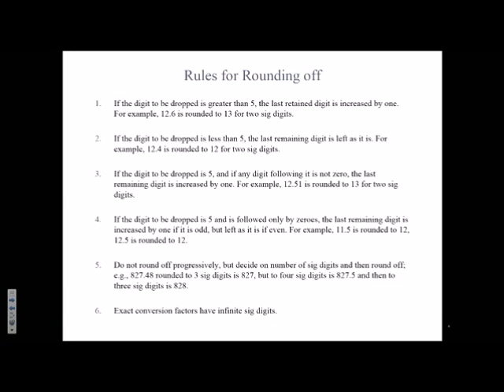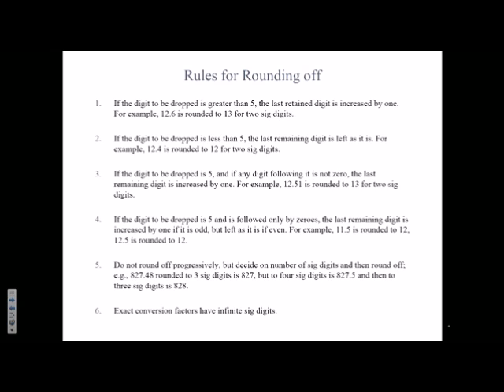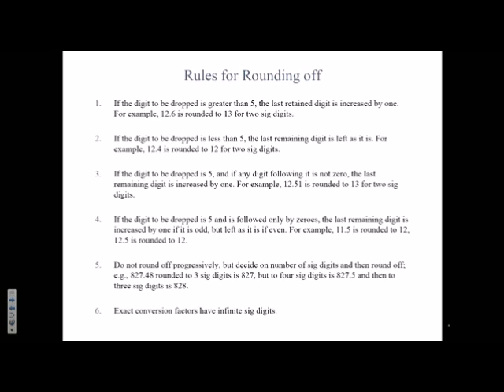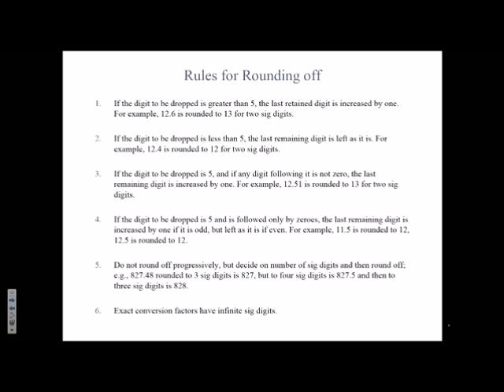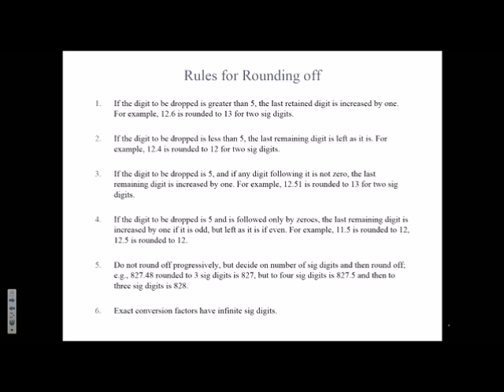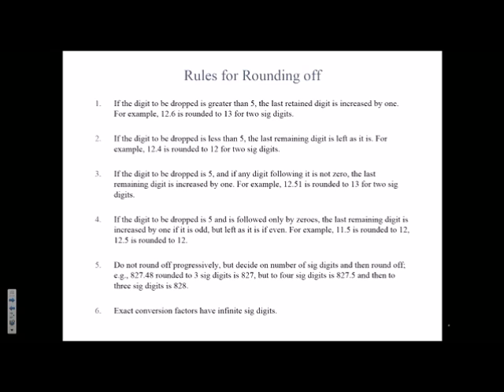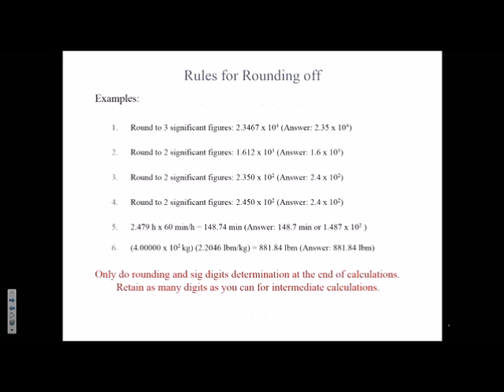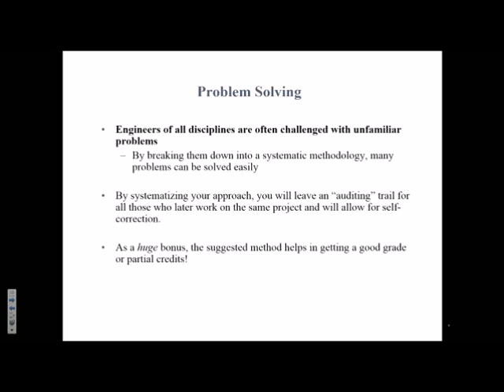3.10 Rules for Rounding off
Flipped Module 3: Dimensions, Units, Conversions, and Significant Digits